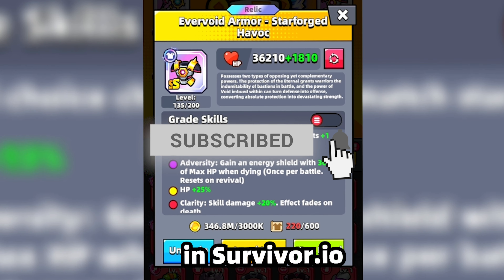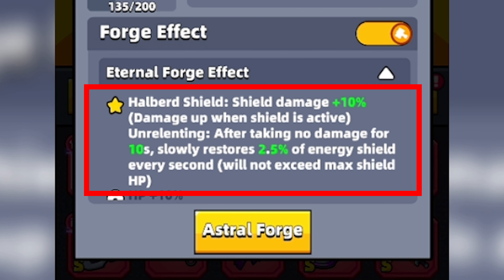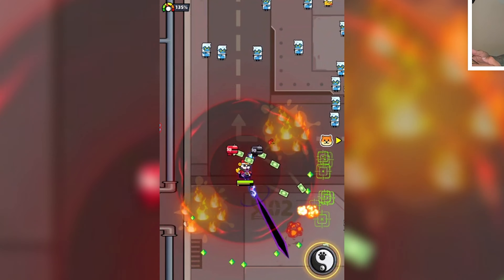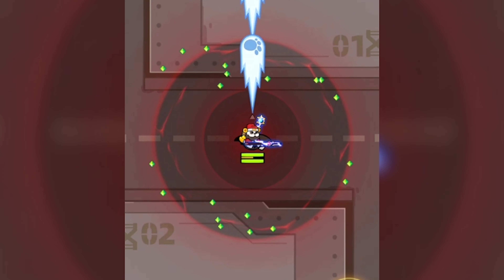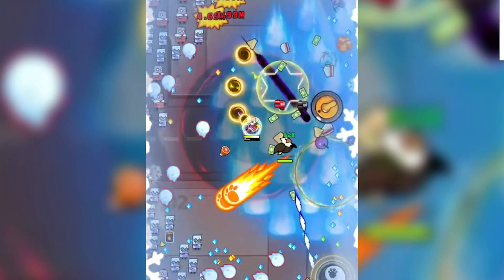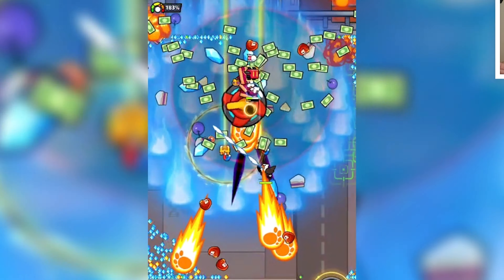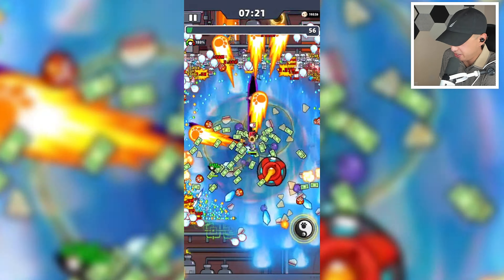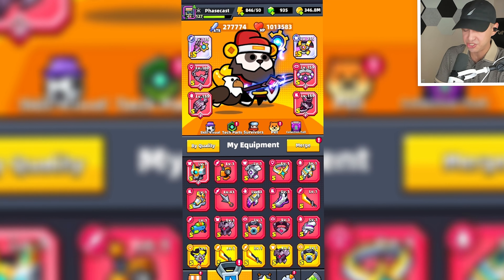Get a PERMANENT Shield & EXTRA Damage with Evervoid Armor in Survivor.io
Today, we'll explore Evervoid Armor in Survivor.io, the only SS-Grade equipment in the game, alongside the Twin Lance weapon, to determine how good it is. We'll also attempt to obtain a permanent shield and achieve invincibility using this SS-grade armor in Zone Operations.